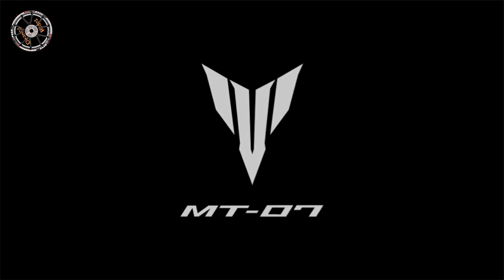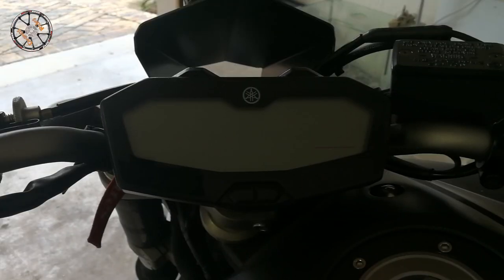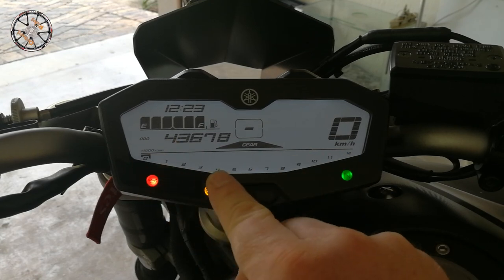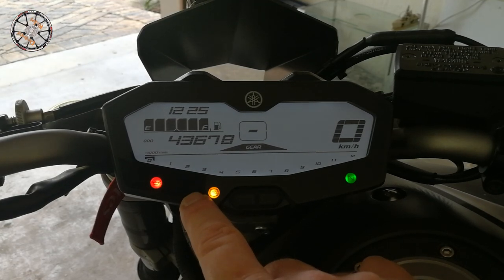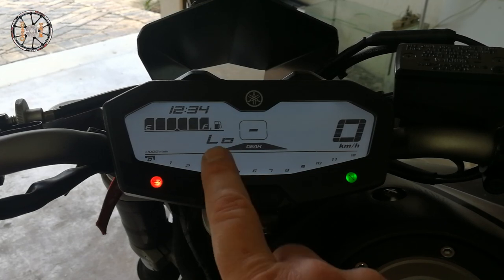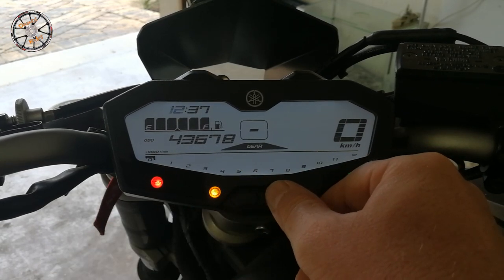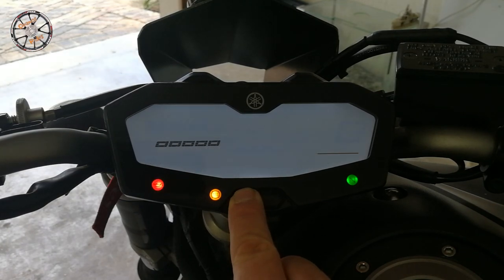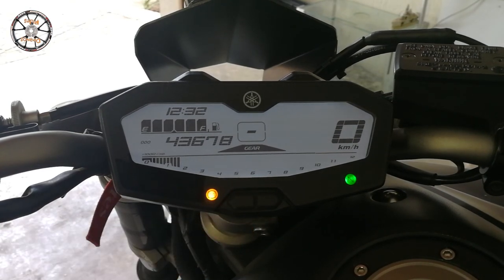mt07 Dash and Clock settings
YUP! FACE REVEAL TIME!

Firstly, thanks to all 400+ of you guys and gals that love me! I really appreciate it!

Secondly, if you have a flashy new or old MT(FZ) 07 and have always wondered about some of the features and functions of the little display console in front of you, then wonder no more!
Everything is explained in great detail in this video.

Don't forget guys and girls!

I hope you enjoy the ride with me!
Always something interesting happening on the road...

Cruising on a 2015 Yamaha MT07...
Filmed with a gopro hero2 and hero3!